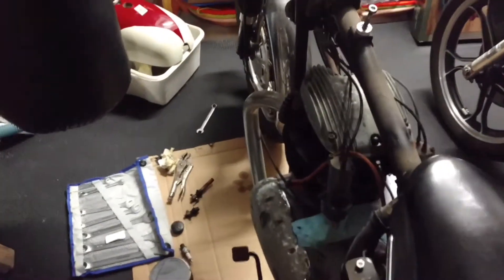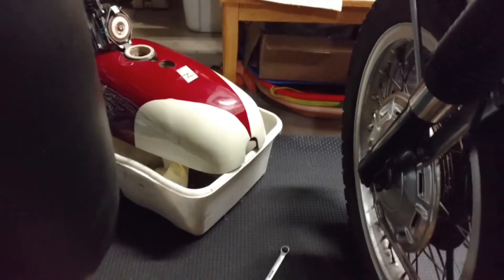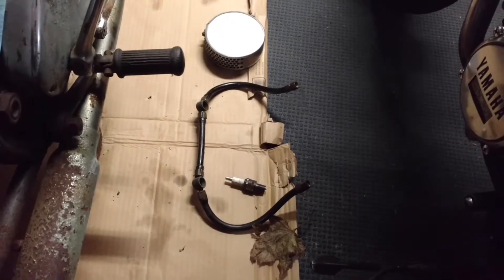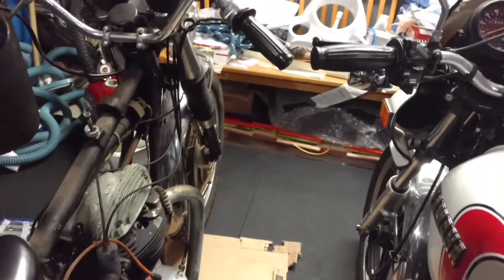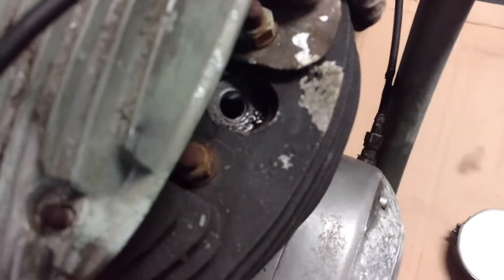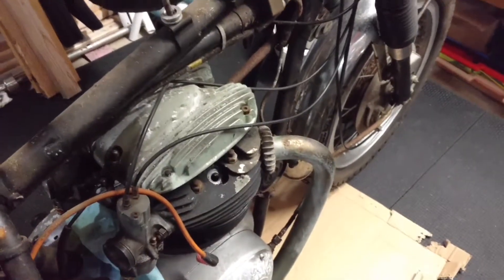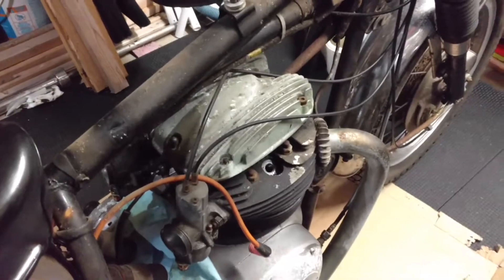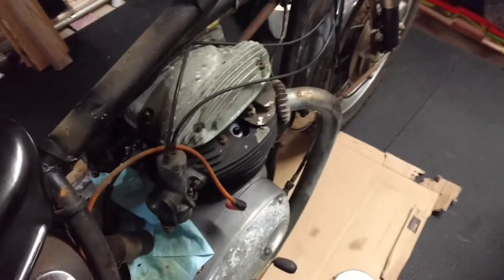BSA Spitfire MkIV turns over!